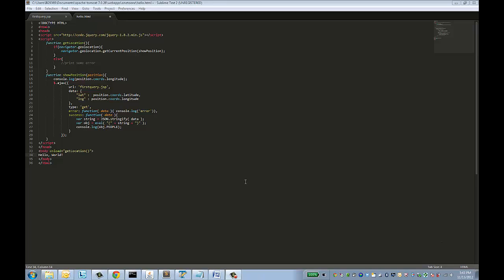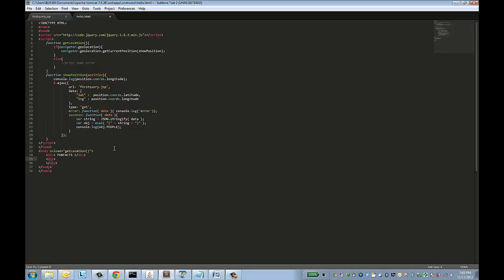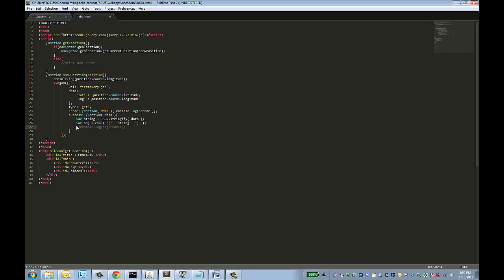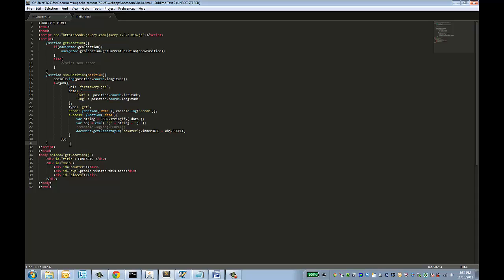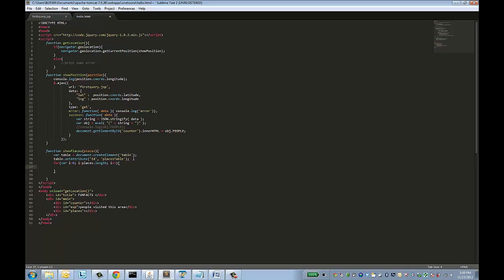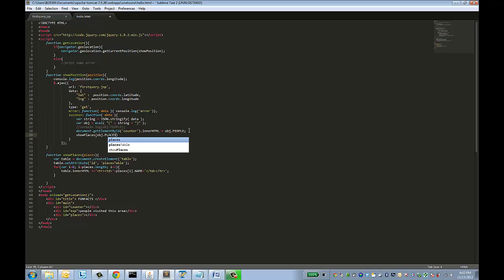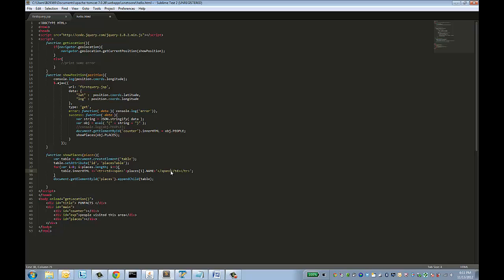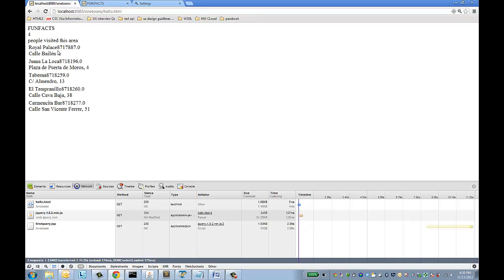OneToOne Project_ HTML5 Page_ part2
Arefe Dalvandi explains how to create an Html5 page that displays the nmber of people who have checked in and the places of interest around you extracted from a JSON object.